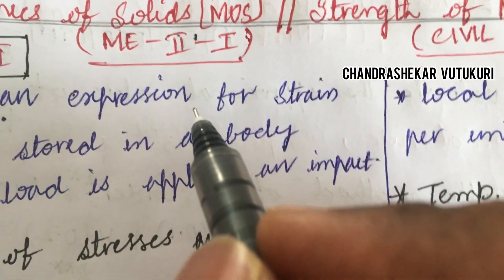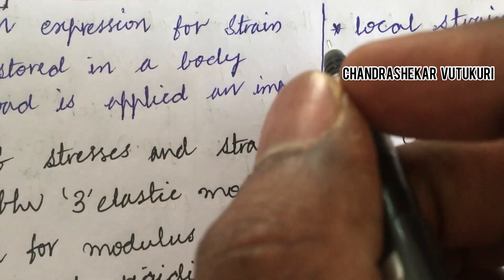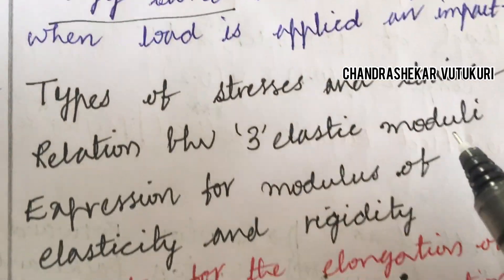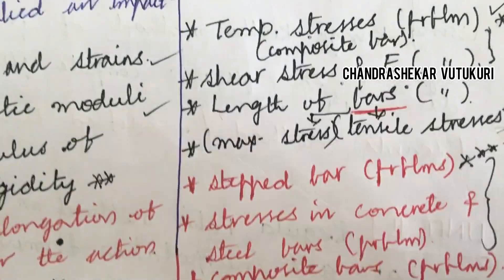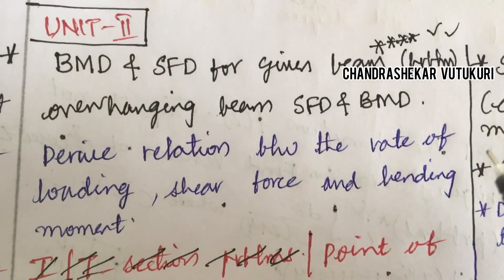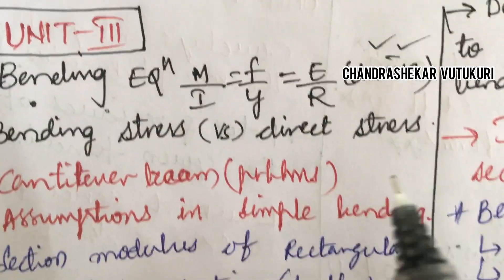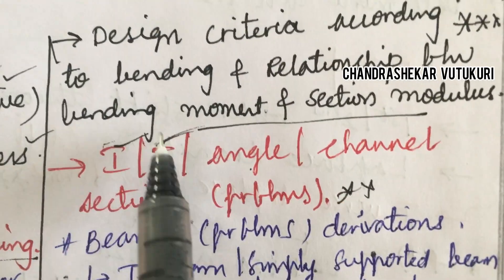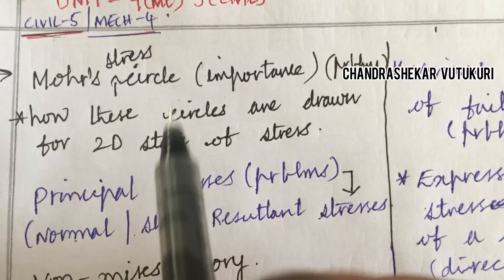MECHANICS OF SOLIDS(MOS) & STRENGTH OF MATERIALS (SOM) IMPORTANT QUESTIONS FOR MECH & CIVIL R18/R16